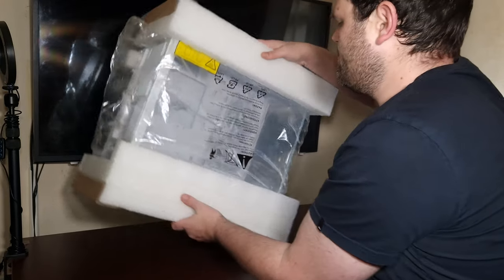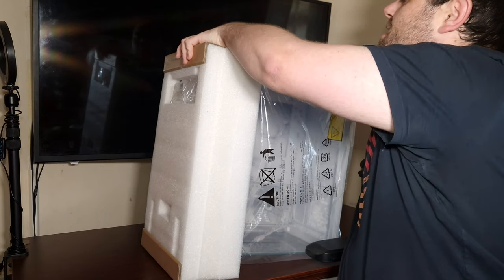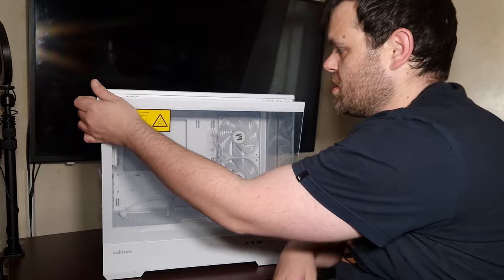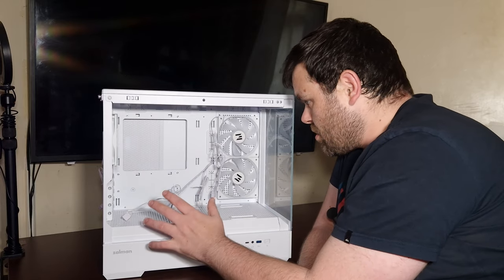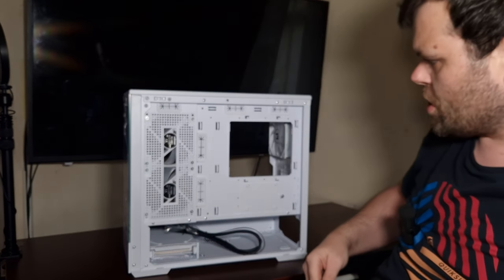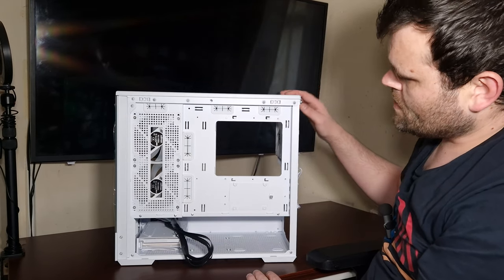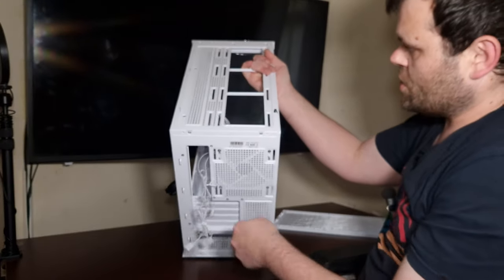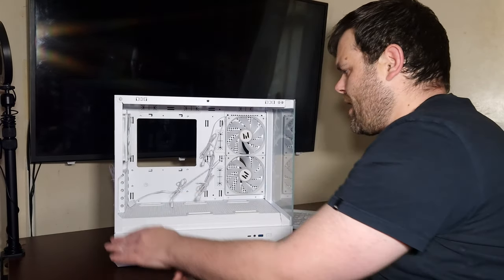Another copycat PC case? Zalman P30 Mid Tower Pc Case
Today's video is the Unboxing & First Look at the Zalman P30 M-ATX White PC Case, Its another carbon copy of a very popular Case from Hyte and thats the HYTE Y40. I will take you around the Overall Layout and give my opinion on this Case

00:00 Introduction
00:14 Packaging any good
00:58 Front IO
01:40 Motherboard Support
01:54 Fan Support
02:06 ARGB Fans that are included
02:27 Back Panel
03:39 Top Aio Support
04:40 Don't forget to Subscribe